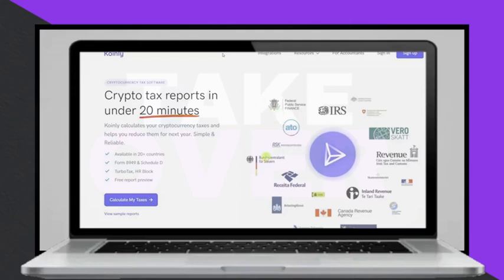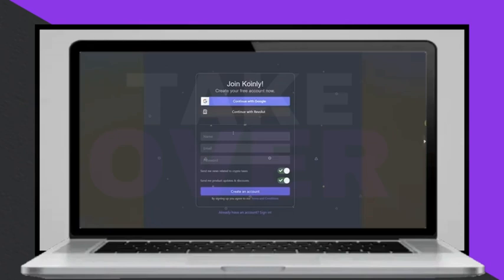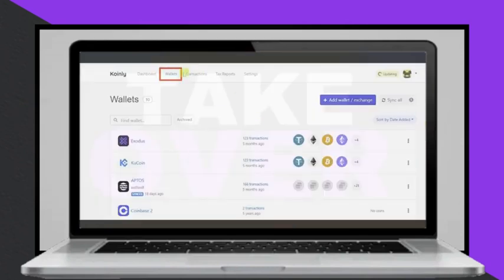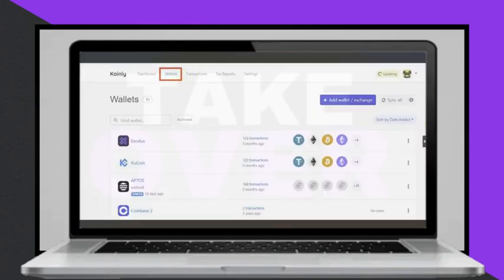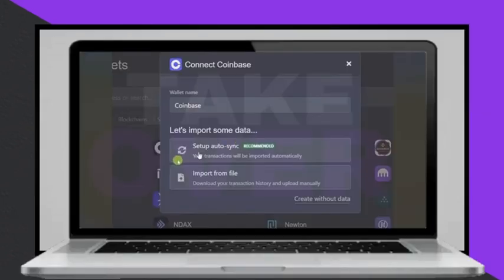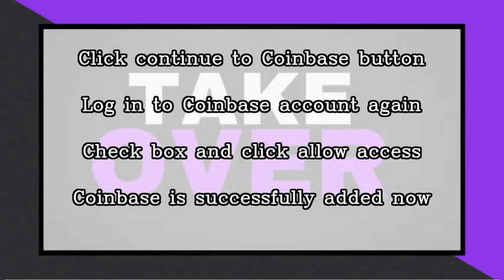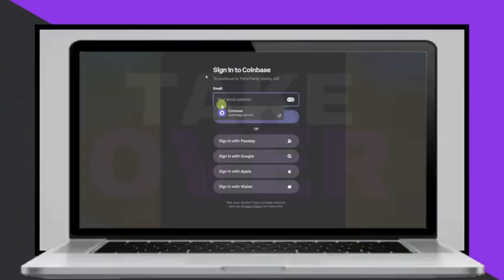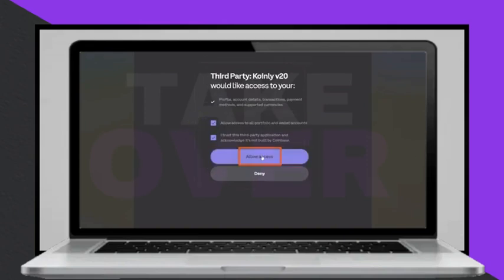How To Add Coinbase To Koinly (2025)